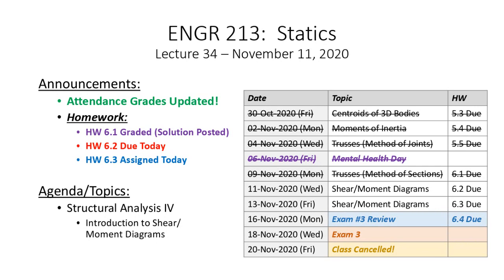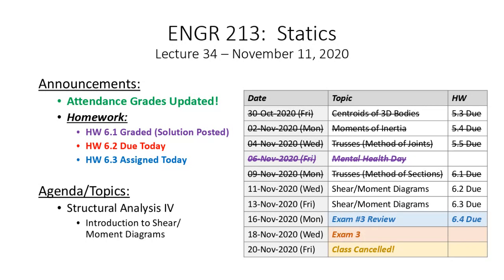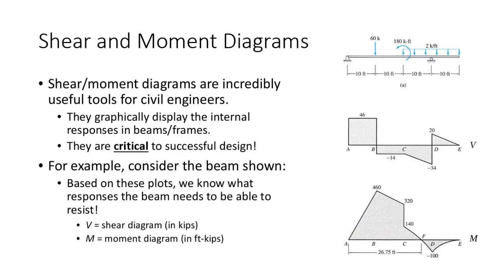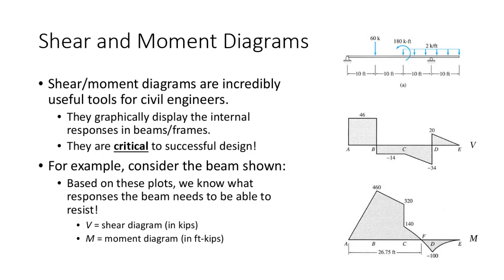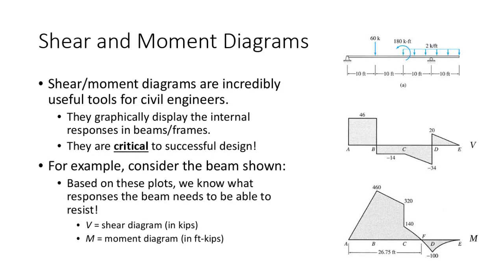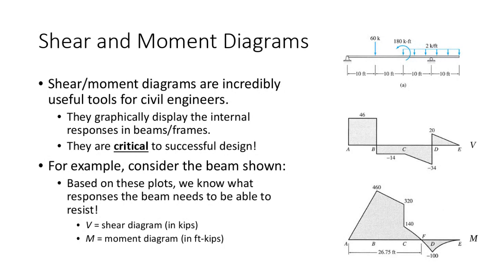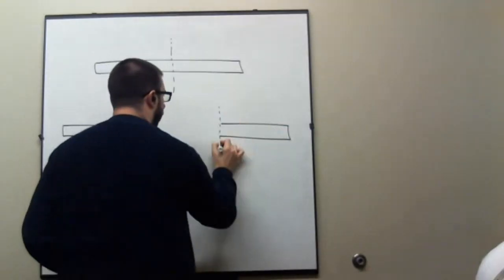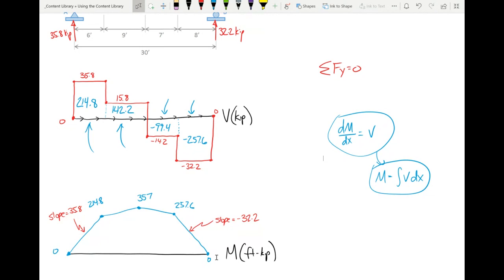ENGR 213 Lecture 34: Introduction to Shear/Moment Diagrams (2020.11.11)